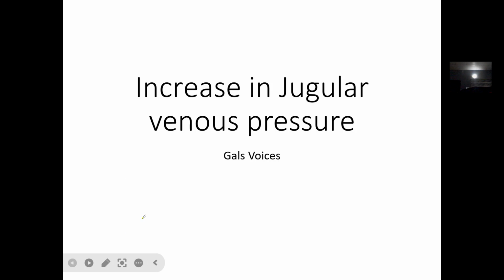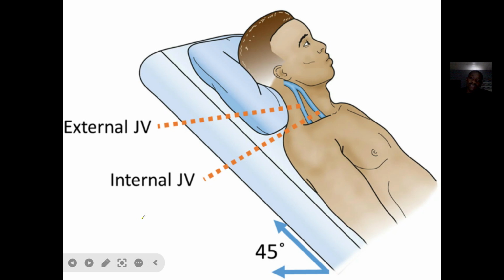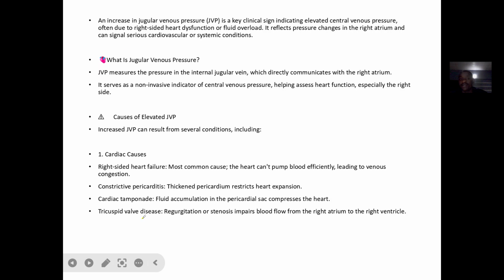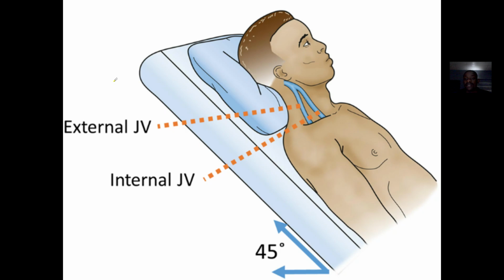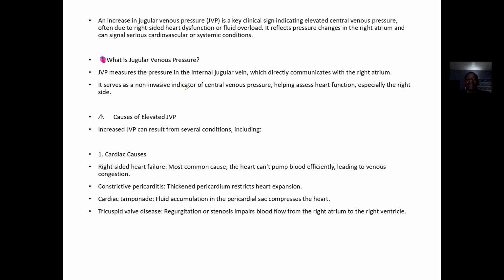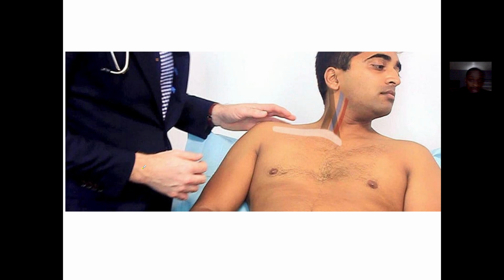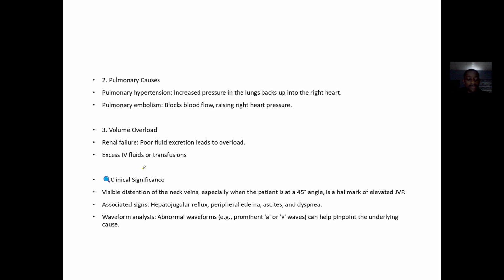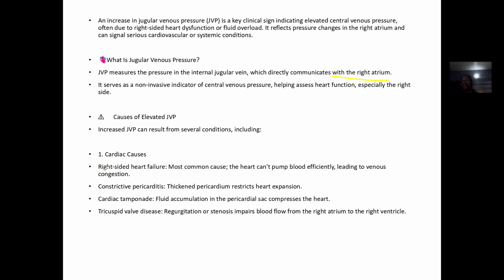Increase or Elevated Jugular venous pressure; clinical sign elevated central venous pressure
Elevated jugular venous pressure (JVP) is a key clinical sign indicating increased central venous pressure, often due to right-sided heart dysfunction or fluid overload.

Here’s a detailed look at what it means and why it matters:

🩺 What Is Jugular Venous Pressure?
JVP reflects the pressure in the right atrium via the internal jugular vein, which has no valves between it and the heart.

It is assessed by observing the pulsations in the neck veins, typically with the patient reclined at a 45° angle.

📈 Causes of Elevated JVP
Elevated JVP is most commonly associated with right-sided heart failure, but there are several other causes:

Cardiac Causes
Right heart failure: Often due to left-sided heart failure, pulmonary hypertension, or myocardial infarction.

Tricuspid valve disease: Regurgitation or stenosis can impair right atrial emptying.

Constrictive pericarditis: Thickened pericardium restricts heart filling.

Cardiac tamponade: Fluid in the pericardial sac compresses the heart.

Pulmonary embolism: Increases right heart pressure acutely.

Pulmonary Causes
Chronic obstructive pulmonary disease (COPD): Can lead to cor pulmonale (right heart strain).

Pulmonary hypertension: Elevates pressure in the pulmonary circulation, backing up into the right heart.

Volume Overload
Renal failure: Leads to fluid retention.

Excessive IV fluids or blood transfusions: Can acutely raise venous pressure.

🔍 Clinical Significance
Visible neck vein distension: Especially when the patient is reclined, suggests elevated JVP.

Hepatojugular reflux: Sustained rise in JVP when pressing on the liver indicates right heart dysfunction.

Prognostic marker: Persistent elevation is associated with worse outcomes in heart failure